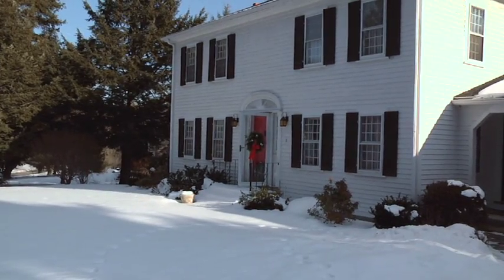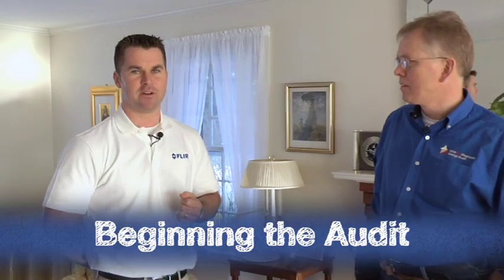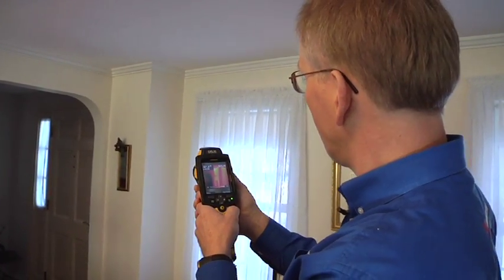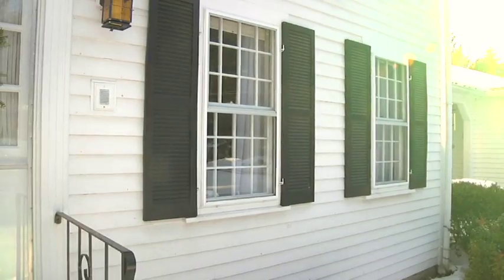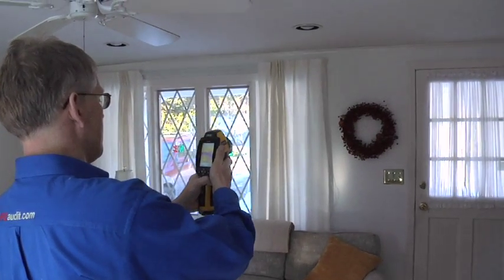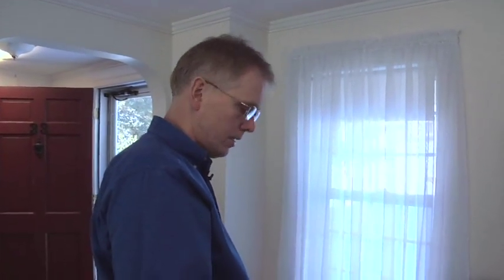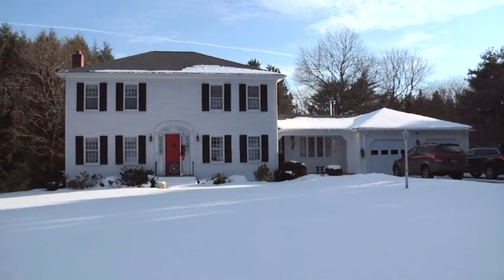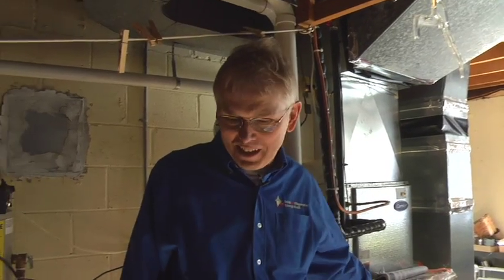FLIR Home Energy Audit: Part 1 of 3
Tom O'Toole from FLIR System goes on a Home Energy Audit with Fleming Lund of Infrared Diagnostic LLC. Part 1 of 3